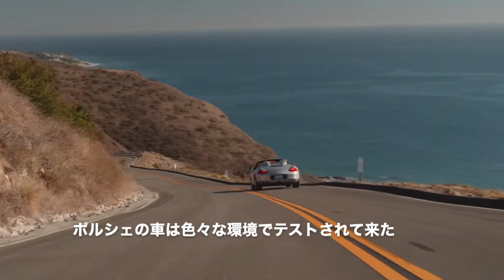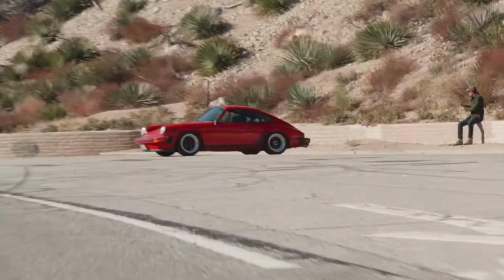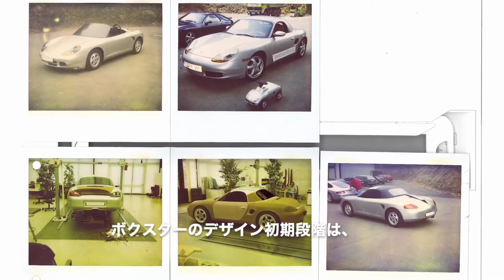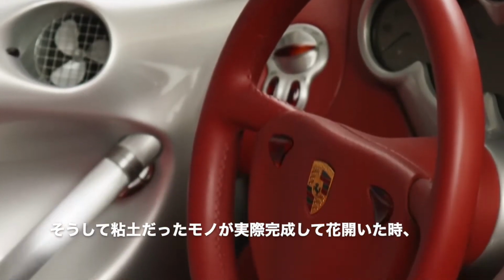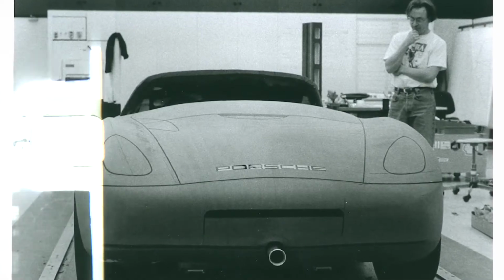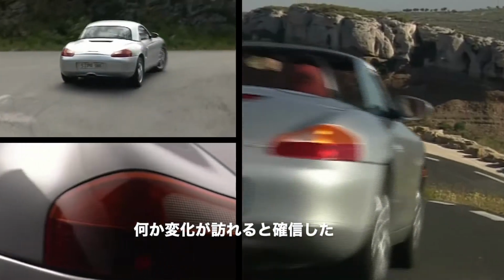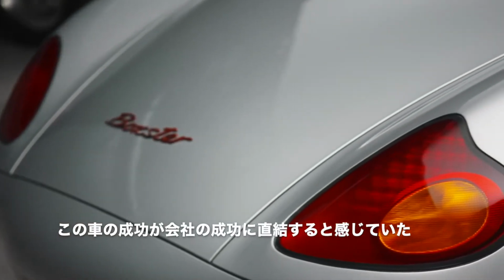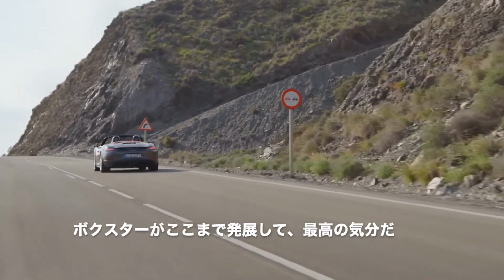【The Choice】（日本語字幕付き）ポルシェ ボクスター 25、その始まりへのオマージュ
ボクスターの開発に最初から携わってきたポルシェデザイナーのグラントラーソンによる開発秘話、25年を振り返る。

詳細記事はこちらから！

欧州の自動車、新型やオークションなど気になるウワサや、世界最大級の自動車メディア「アウトビルト」。
ぜひよろしくお願いいたします！

情報盛りだくさん！　アウトビルトジャパンWebもぜひご覧ください。